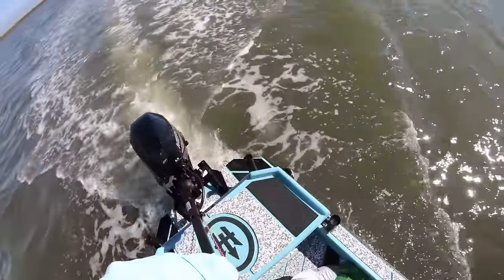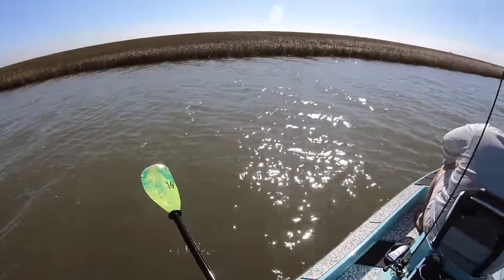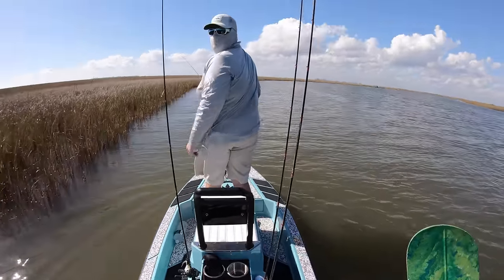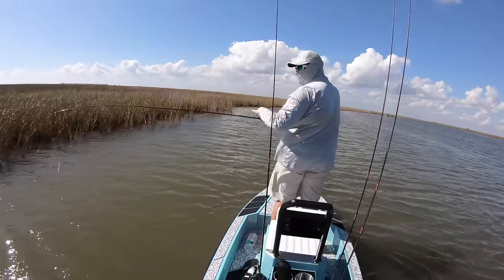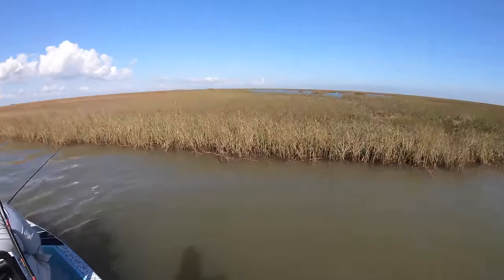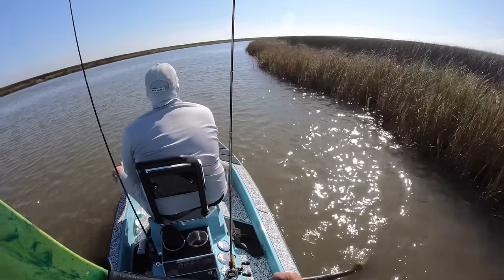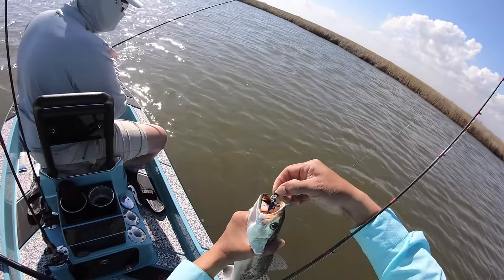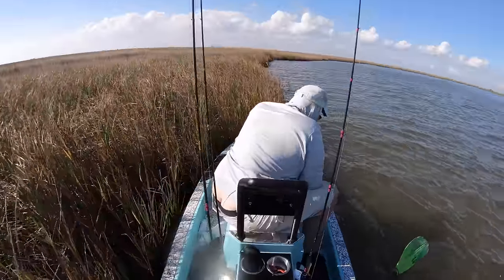(S4 Ep44) H:Skiff 13 Maiden Voyage / Texas Marsh Fishing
We're making the long awaited Maiden Voyage for the new microskiff. Conditions are rough with the winds sustained at 14 mph. Let's see how she handles the open water!

Gear I Use:

Stringer (Save 10% Code: MDLR)

Reel: Lews Custom Lite
Line: Varivas Braid 20#